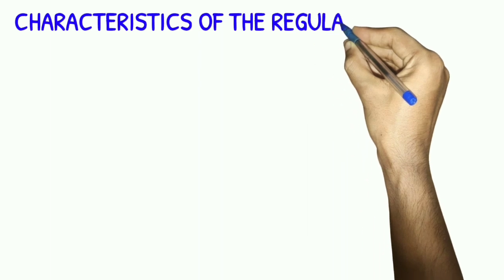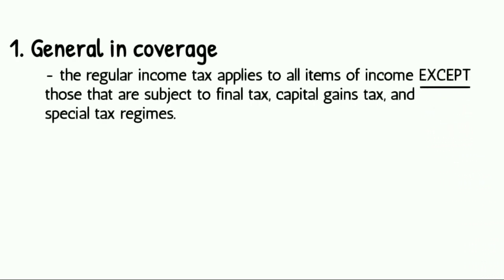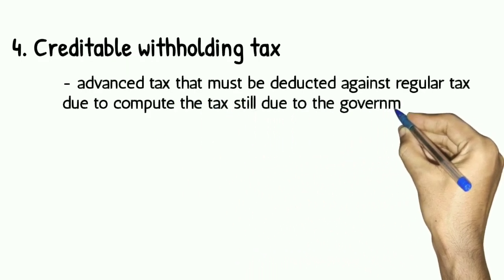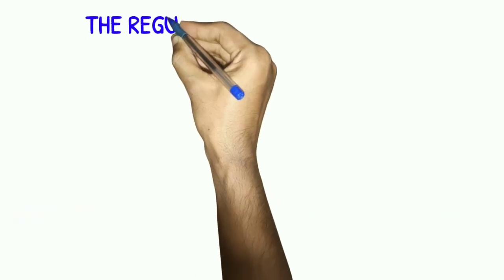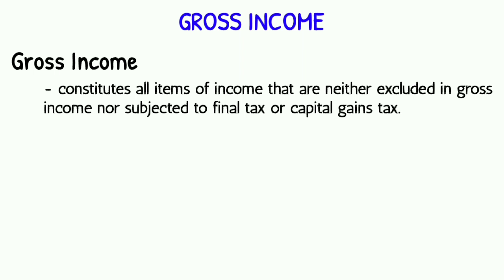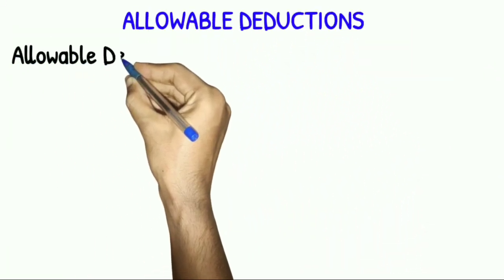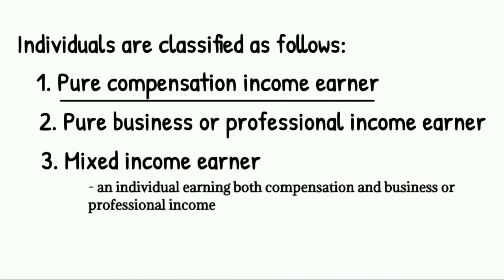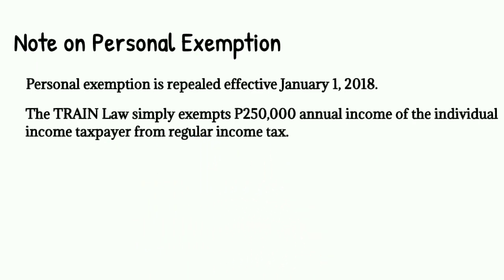Regular Income Tax | Glen Ramos